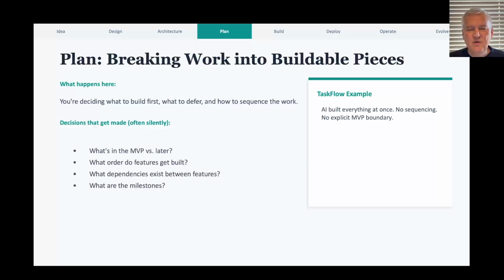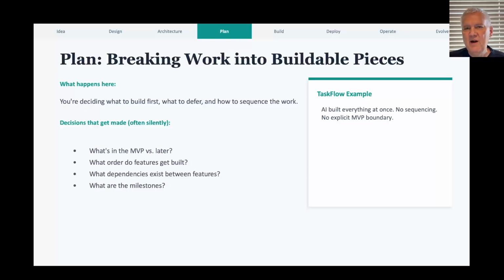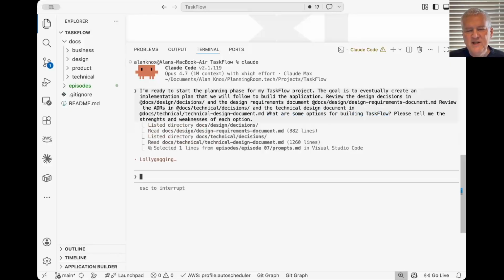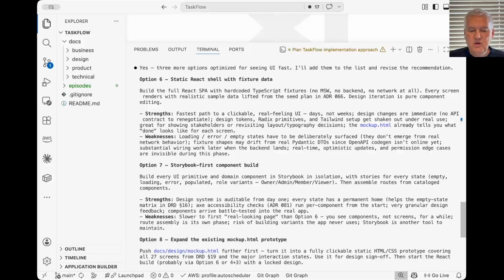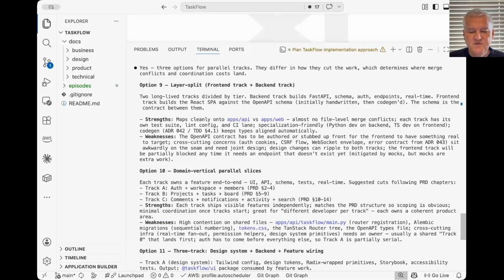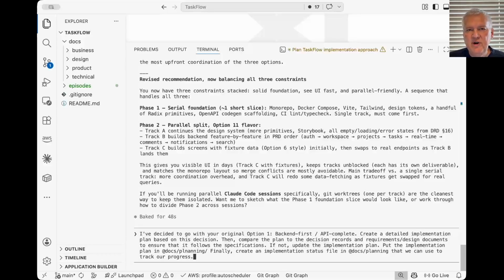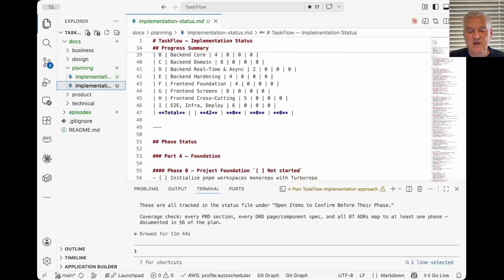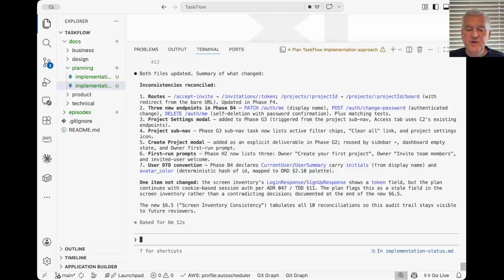Surface Explore Record - Episode 07: Building Your Implementation Plan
Welcome back to Surface, Explore, Record! In this episode, we enter the planning stage and create a detailed implementation plan that will guide how we actually build the TaskFlow application.

This is where all the work from the previous episodes pays off. We have business requirements, product requirements, design requirements, and technical requirements. Now we need a plan that tells the AI exactly what to build, in what order, and how everything connects. Without this, AI would create its own plan silently, and it might not match what you want at all.

In This Episode:
Beginning the planning phase, I demonstrate how to create an implementation plan using the Surface, Explore, Record methodology:

Surface implementation options: Ask AI to review all documentation and provide different approaches to building the app

Explore alternatives: Request additional options based on your priorities, like seeing the UI early or building in parallel

Choose your approach: Select the implementation strategy that fits your style and project needs

Generate the detailed plan: Create a comprehensive implementation plan with phases, tasks, and references to your specifications

Create a status tracking file: Build a checklist to track progress across multiple sessions

Verify consistency: Compare the plan against your existing documentation to catch and fix inconsistencies

I show you how to explore different build sequences: backend first, frontend first with mocks, vertical slices, foundation then features, and parallel tracks. Even though AI recommended a hybrid approach, I chose backend first because that matches how I like to work. The point is that you make the choice.

Implementation Options Explored:
Backend first with complete API
Frontend first with mock data
Vertical slices building full stack per feature
Foundation first then features
UI components first for early visual feedback
Parallel tracks for multiple developers or AI sessions

What You'll Learn:
How to get multiple implementation options from AI instead of accepting its default
Why your existing specifications become an answer key for validating AI output
How to create an implementation status file for tracking progress across sessions
Why consistency checks between documents matter before you start building
How to handle parallel implementation tracks if working with multiple developers or AI instances

Next Episode:
We begin actually building TaskFlow using the implementation plan we just created.

Remember: Slow down to speed up. A solid implementation plan means you know exactly what to build and in what order.